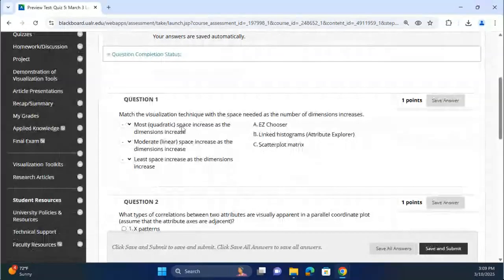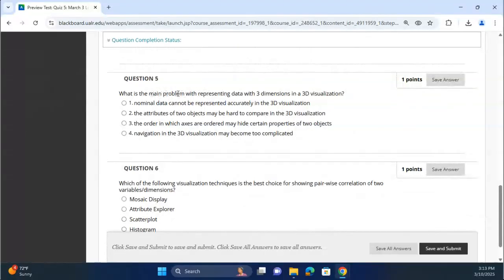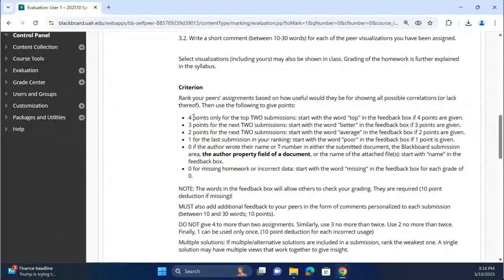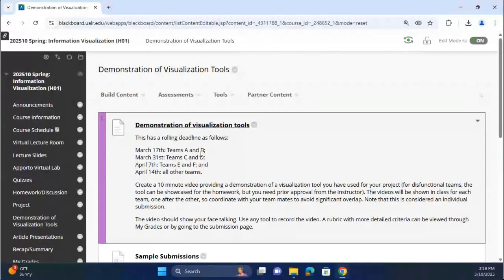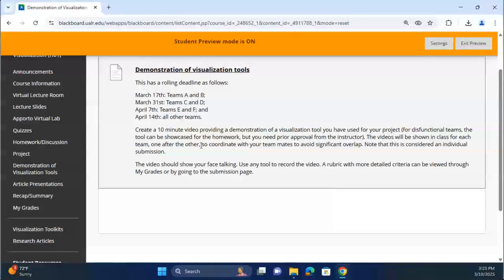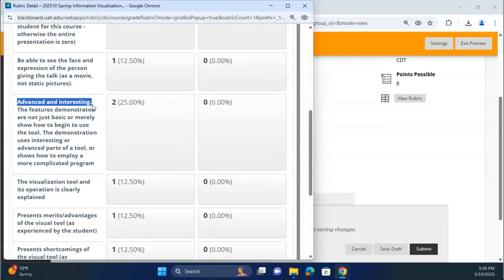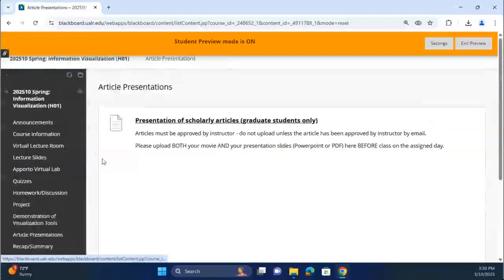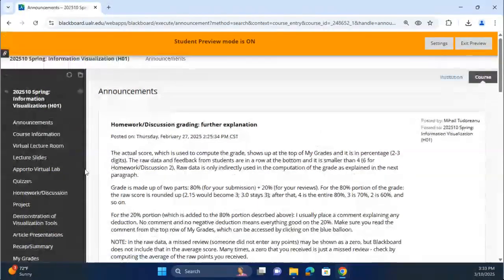w08c01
MIS_5345-Information_Visualization